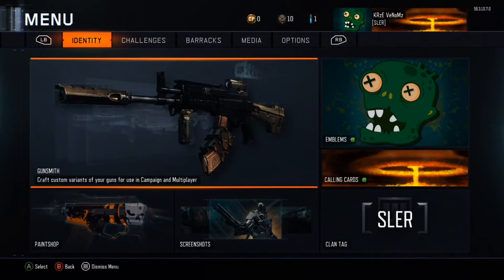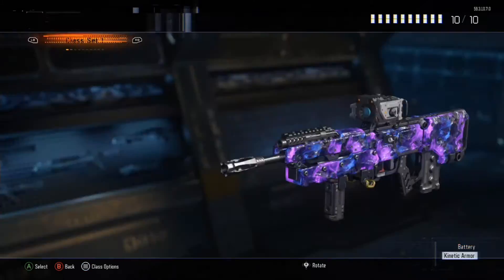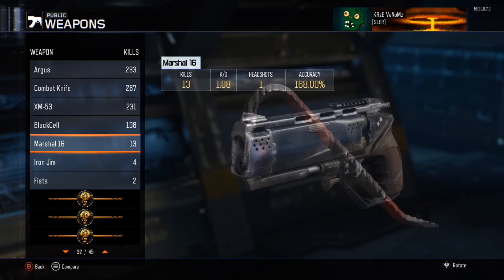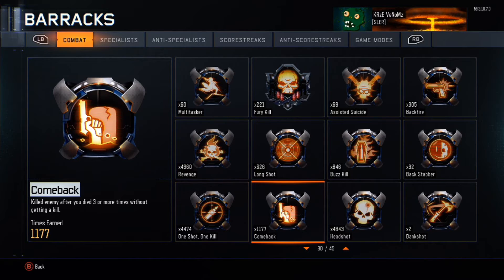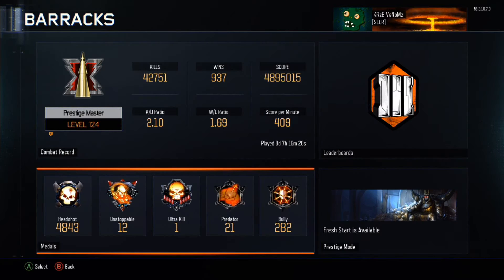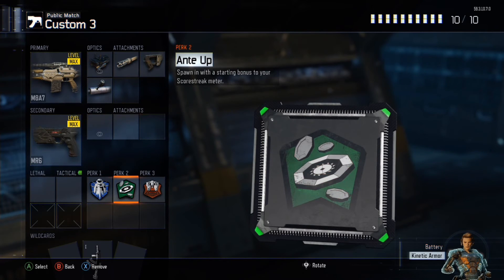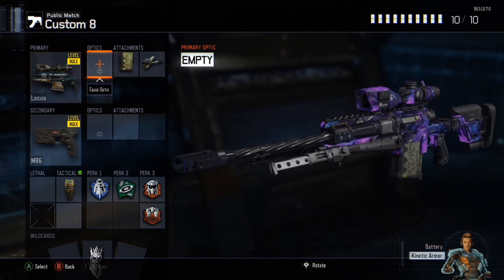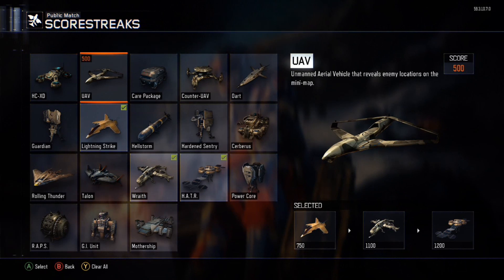CALL OF DUTY BLACK OPS 3 PRESTIGE MASTER COMBAT RECORD STATS & CLASS SETUP (BO3 DARK MATTER CAMO)